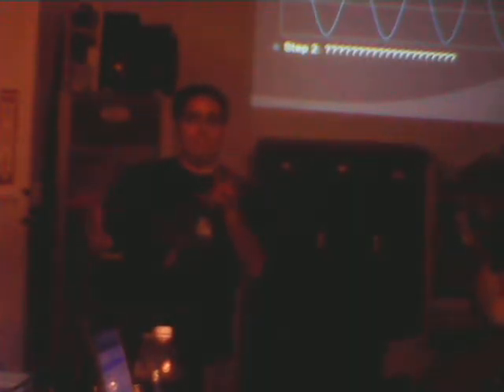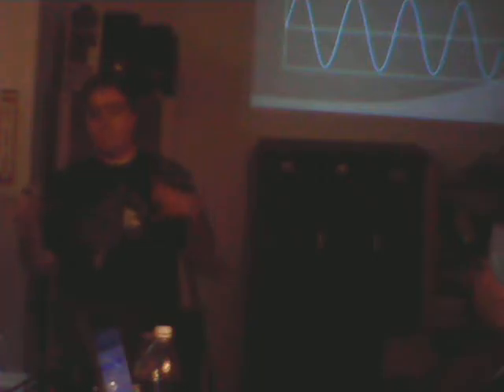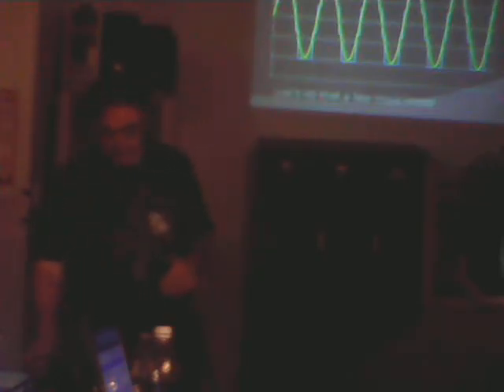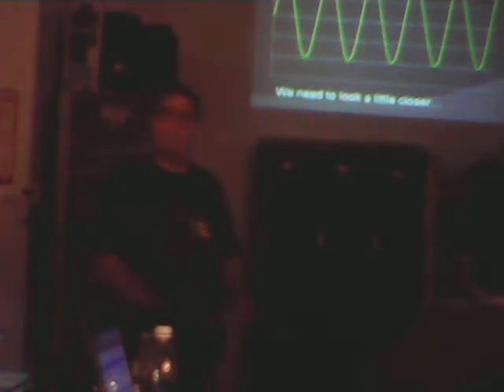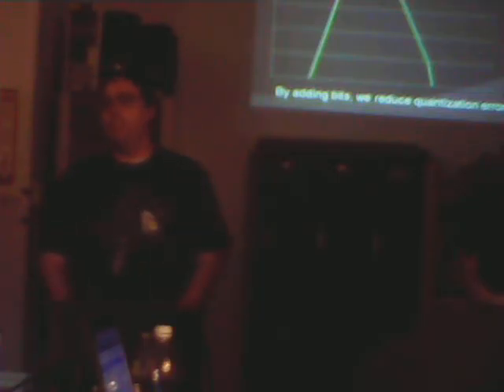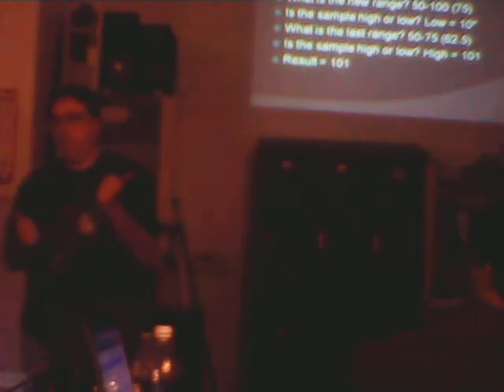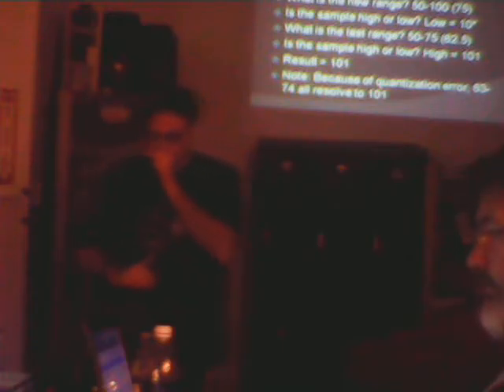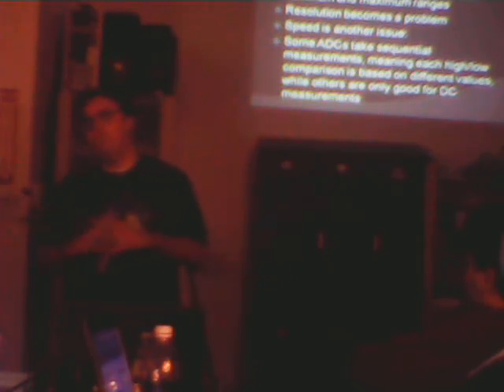Arduino: ADC & Temperature Measurement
Laz presents the second presentation in our Arduino series: Analog to Digital Conversion and Temperature Measurement.